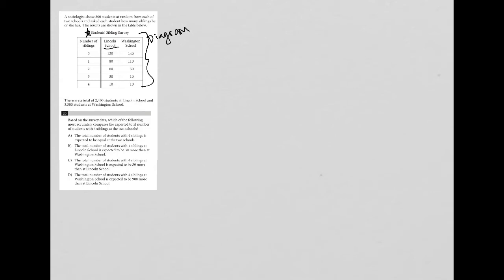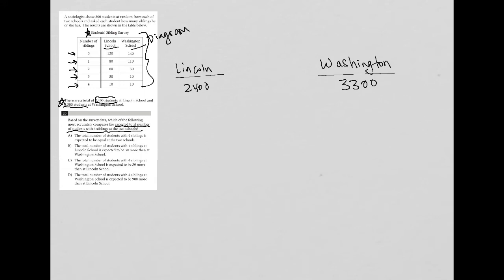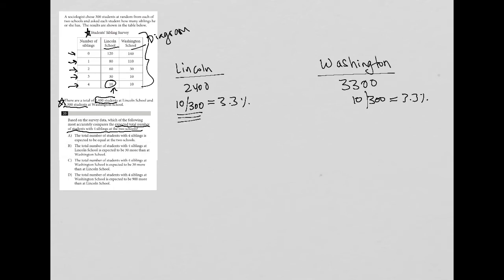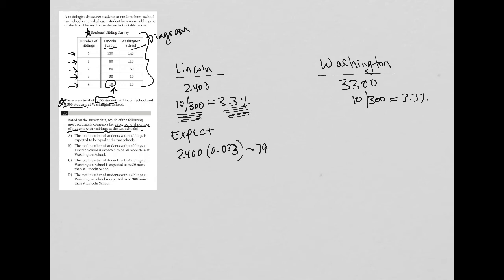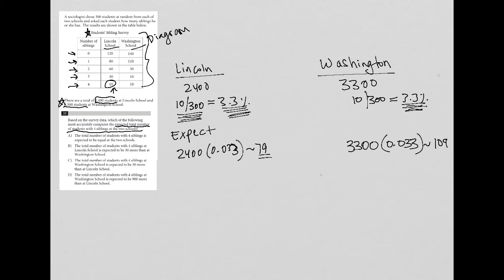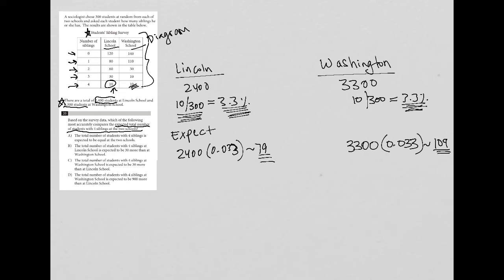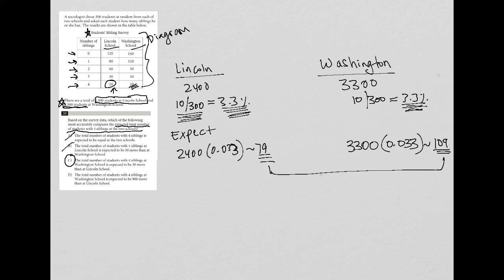Based on the survey data, which of the following most accurately compares the expected total...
Official College Board SAT Practice Test 2, section 4, question 20:

Based on the survey data, which of the following most accurately compares the expected total number of students with 4 siblings at the two schools?